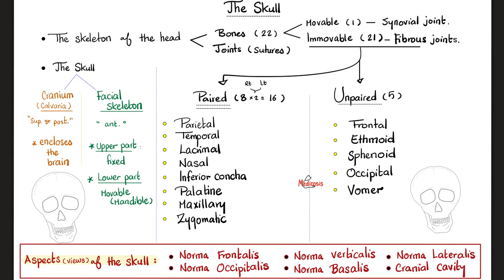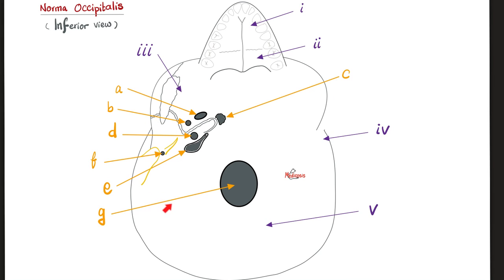Introduction to Head & Neck Anatomy - The Skull Bones - Anatomy Series